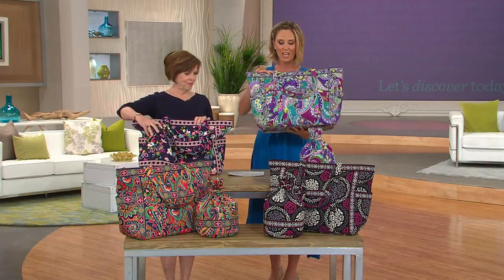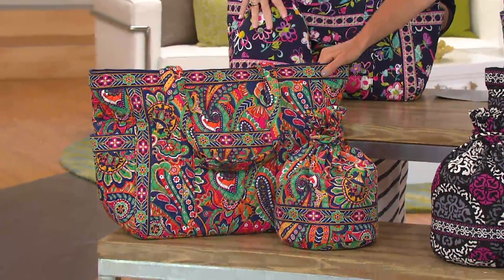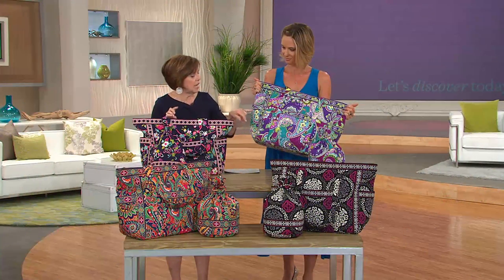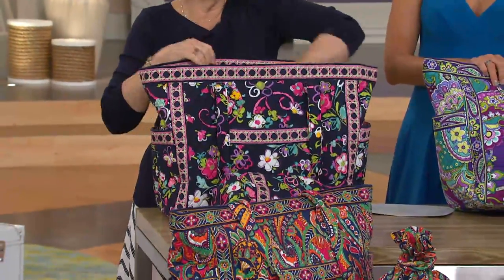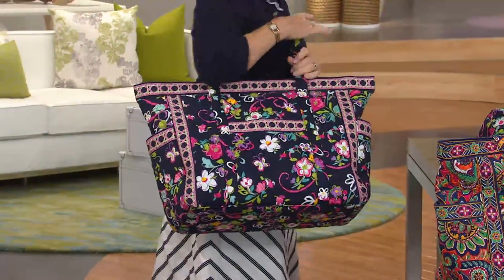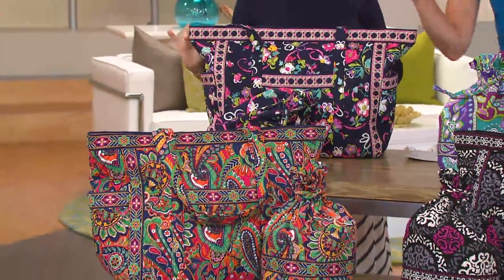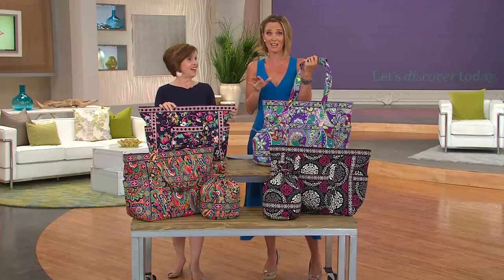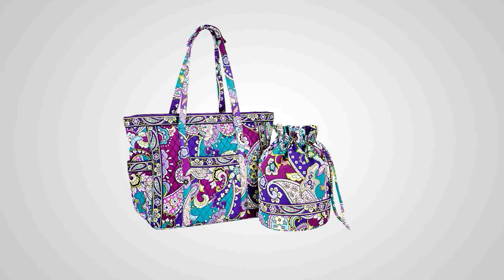Vera Bradley Signature Print Get Carried Away Tote & Ditty Bag with Kerstin Lindquist